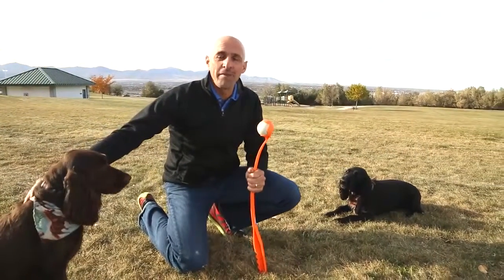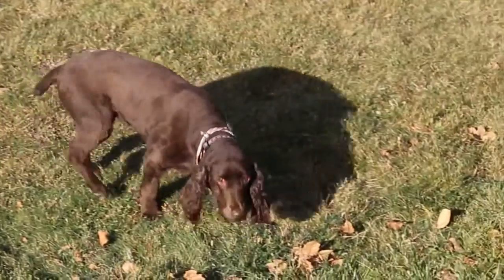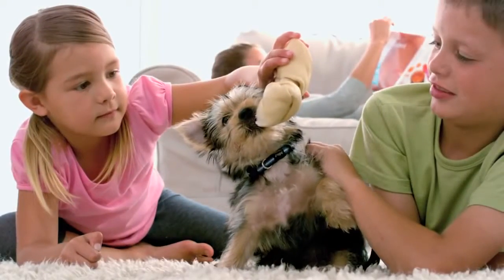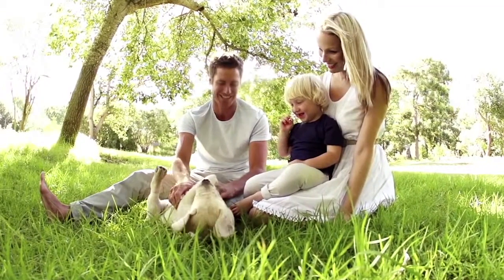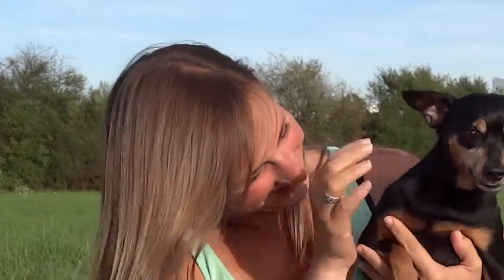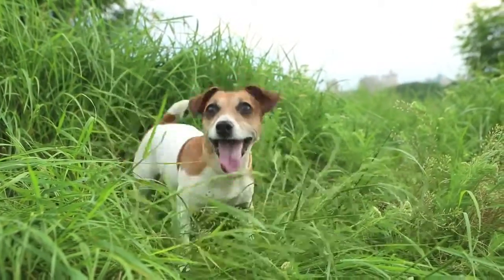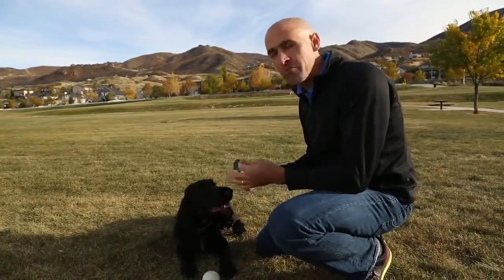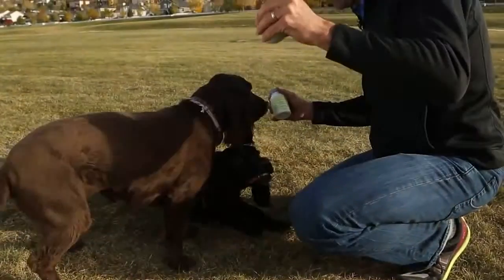Where to buy canine health food supplement in the US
WHAT IS CANINE HEALTH?
QUALITY OF LIFE FOR MAN’S BEST FRIEND.

Canine Health’s unique formulation uses Nrf2-activating ingredients, along with collagen and omega-3 fatty acids and is designed to:

Reduce oxidative stress.
Support brain, skin and eye functions.
Support normal joint function, mobility and flexibility.
Support cognitive function.

He’s your companion, your friend and your playmate. Your dog is part of the family. That’s why we’ve introduced LifeVantage® Canine Health, a supplement formulated to preserve your relationship with the dog or dogs you love.

Reducing oxidative stress in dogs may help the problems associated with normal aging in canines—decreased social interaction, loss of prior house-training, sleep disturbance and decreased mobility.

The combined active ingredients in LifeVantage Canine Health may provide dogs with the opportunity to be more active and involved in everyday life and family activities.

DOG-FRIENDLY TASTE
EASY FOR YOU AND YOUR DOG.

With the tastes of bacon, chicken and liver, all in a chewable tablet, giving your dog Canine Health will be simple. This all-in-one supplement eliminates the need to purchase separate collagen and omega-3 fatty acids supplements.

HOW TO BUY Canine Health Food USA? Click on this link (or copy and paste in browser)-

and select Enroll as a new LifeVantage Preferred Customer. When prompted for Enroller ID, it will be 950848. Select what you would like to order right now (I would suggest that you order 3 bottle of Protandim for every member in your household who plans on taking it, plus True Science Regimen to try it out), and then you will order what you would like sent to you each month. Too easy! No long term obligation, you can cancel at any time.

HOW TO BECOME A LIFEVANTAGE DISTRIBUTOR and EARN EXTRA INCOME? Join with the link below and we will give you more information as you will be paid 6 different ways in the way of commissions and bonuses. A great way to make some extra money with a wonderful product!

and select Enroll as a Lifevantage Distributor. When prompted for Enroller ID, it will be 950848.